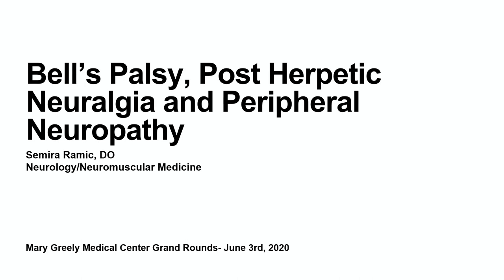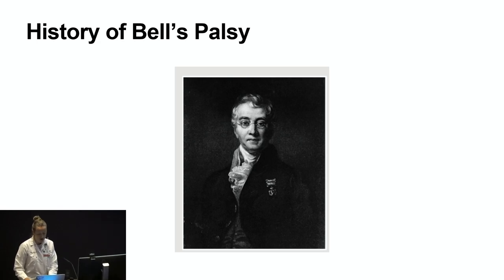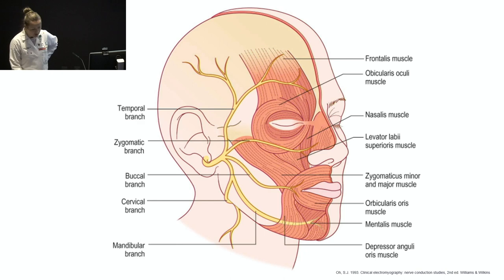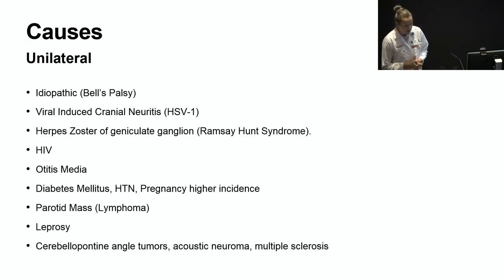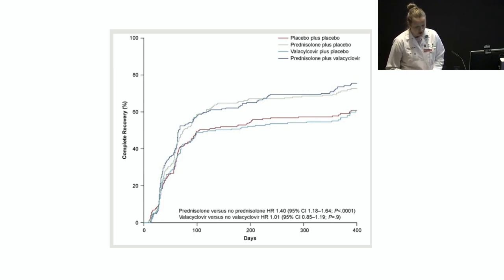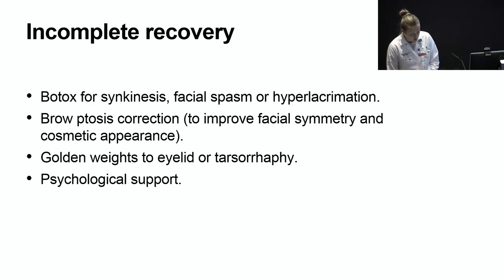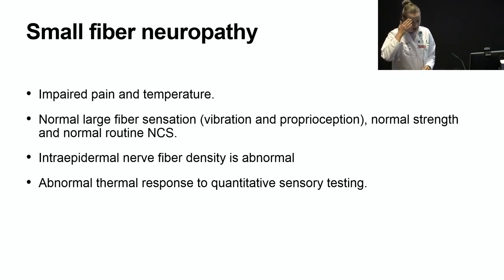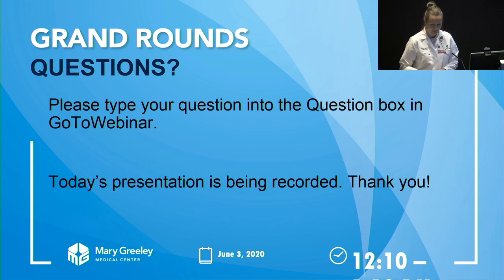Bell's Palsy, Post Herpetic Neuralgia and Neuropathy 6/3/20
Semira Ramic, DO, Neurology
McFarland Clinic